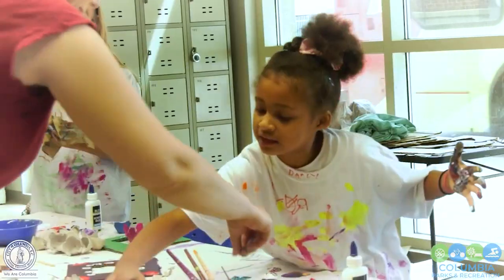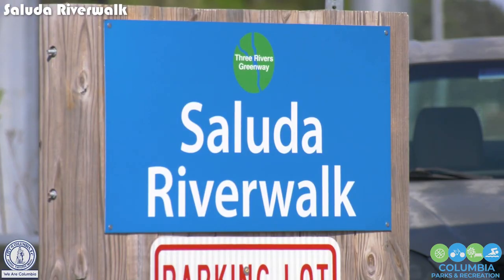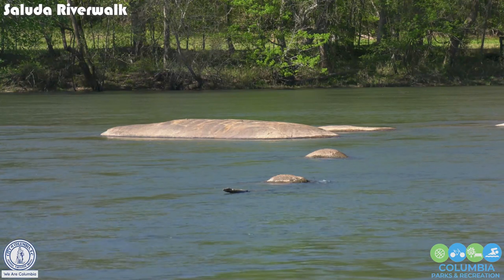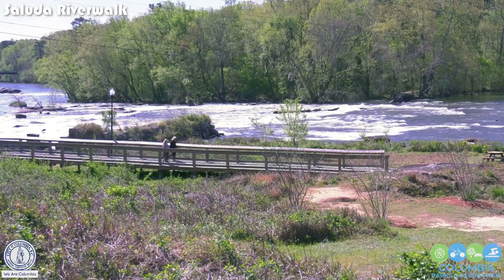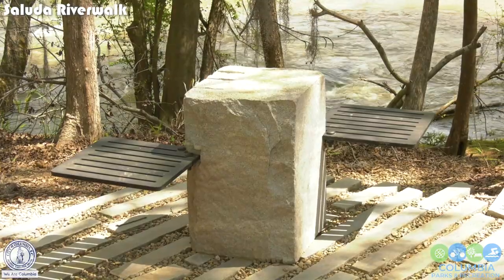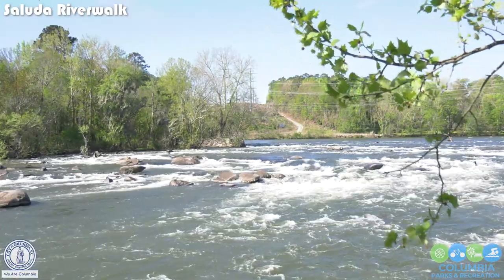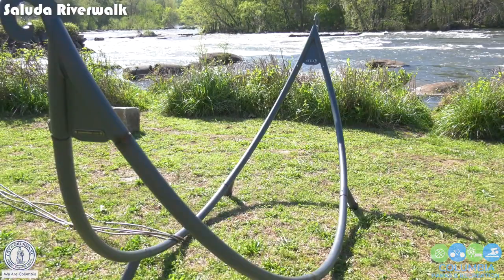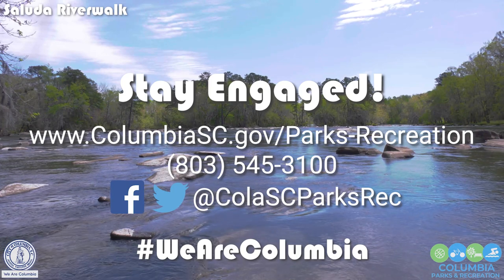Telling our Story | Saluda Riverwalk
The City's Parks and Rec Department is more than just athletics, we offer numerous programs, and there are different departments within Parks and Rec that keeps us flowing! Take a deeper dive into our parks with our tour guide, Wanda Austin.

Check out episode 7 of TellingOurStory highlighting Saluda Riverwalk.

Facebook & Twitter | @ColaSCParksRec